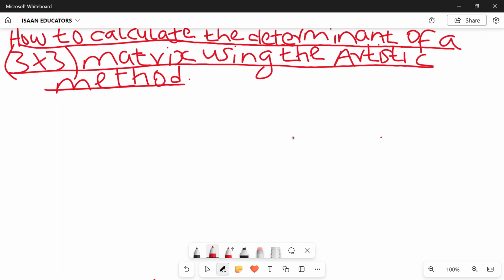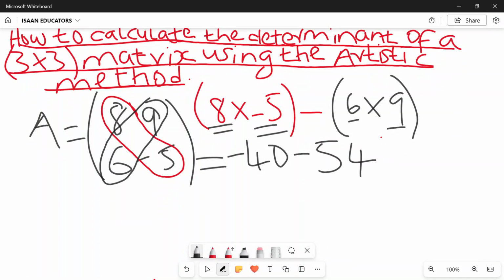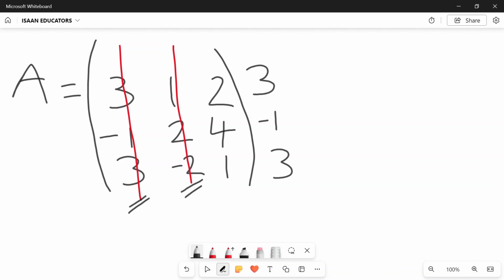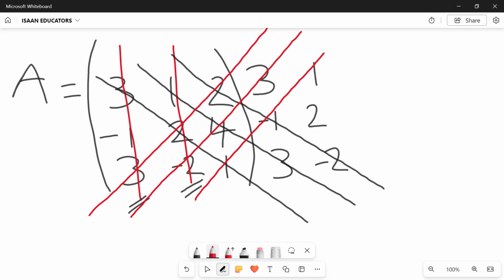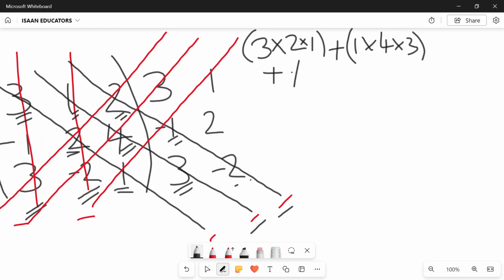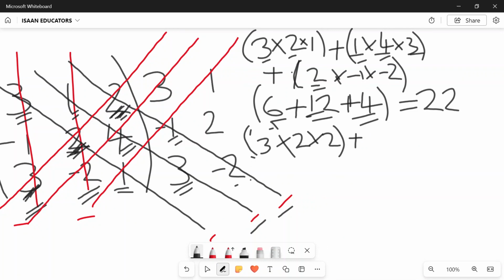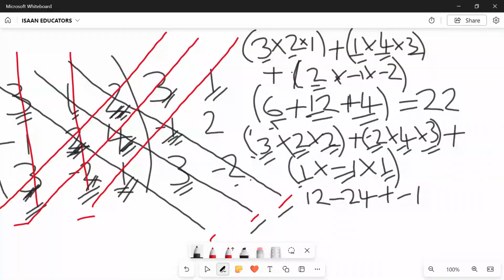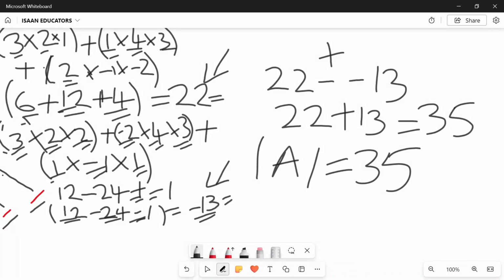HOW TO CALCULATE THE DETERMINANT OF A (3X3) MATRIX USING THE ARTISTIC METHOD.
This video basically explains on how to calculate the determinant of a (3X3) Matrix using the Artistic method.